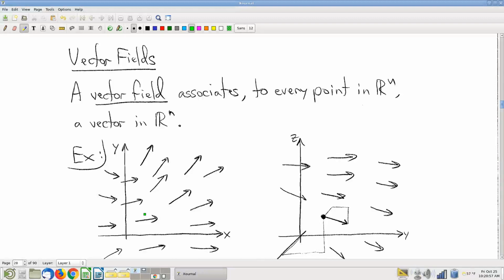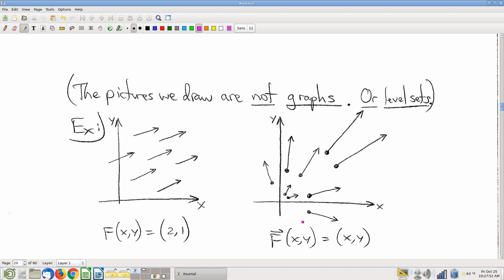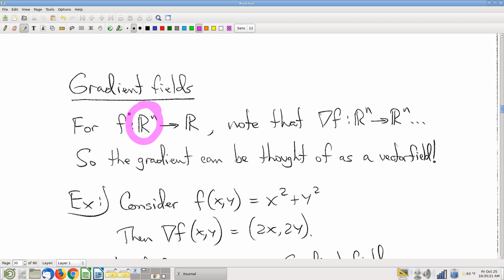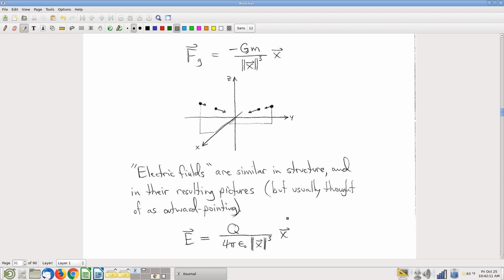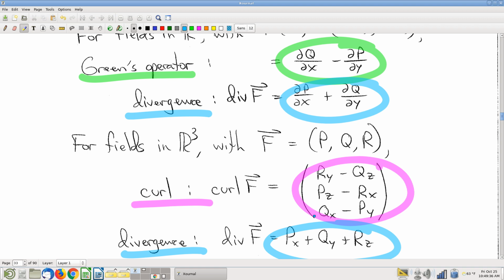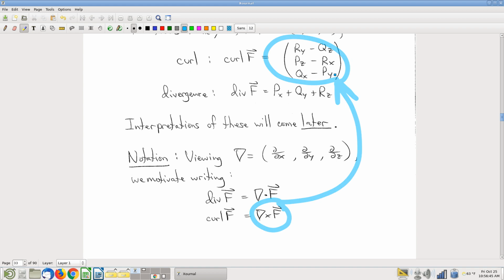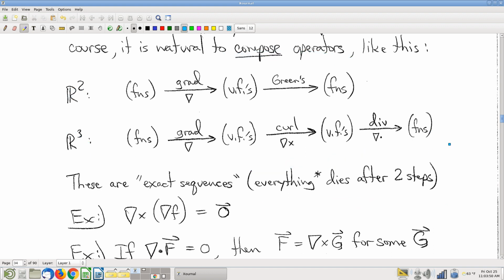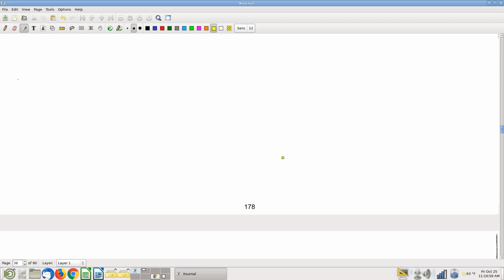Math 212, 2019 Fall, 10-25